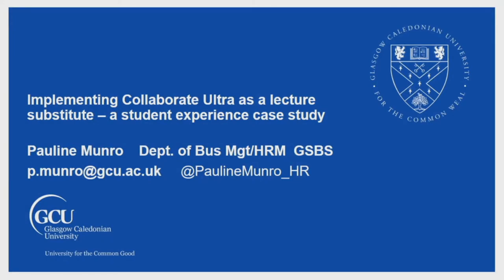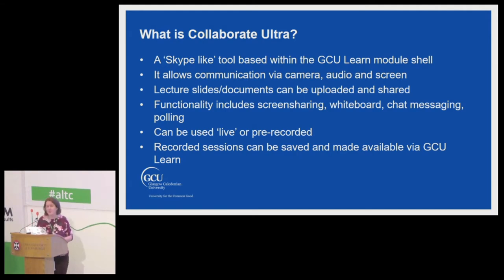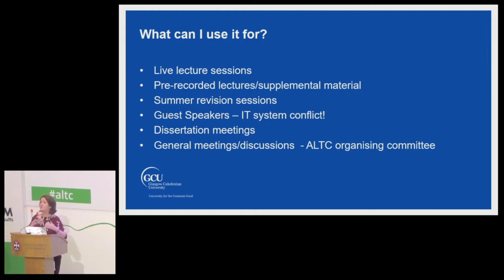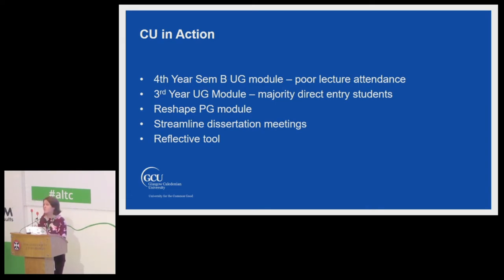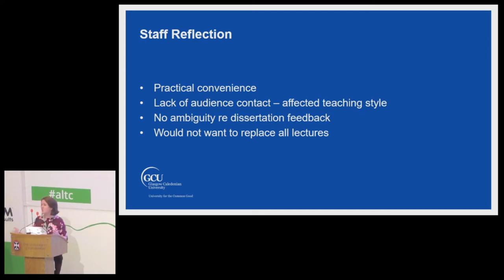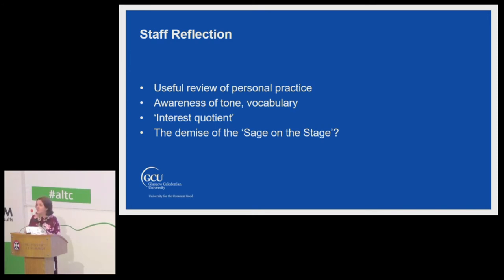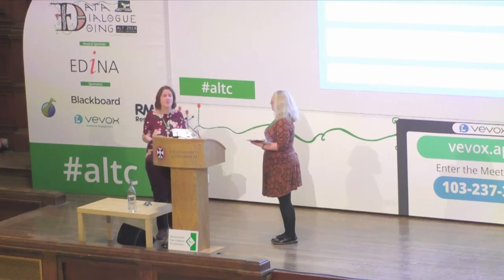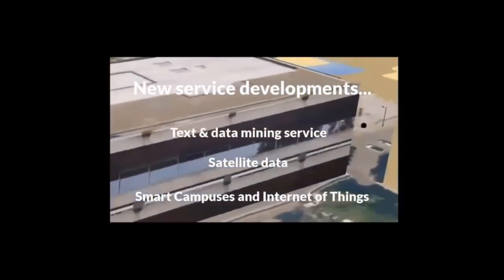altc 2019: Implementing Collaborate Ultra as a Lecture Substitute - A Student Experience... [A-112]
Implementing Collaborate Ultra as a Lecture Substitute - A Student Experience Case Study [A-112]